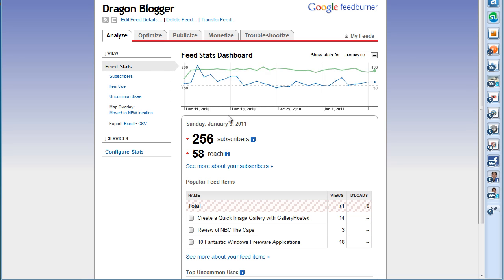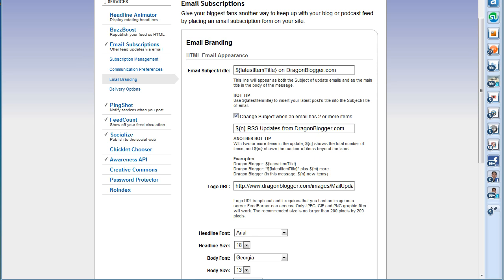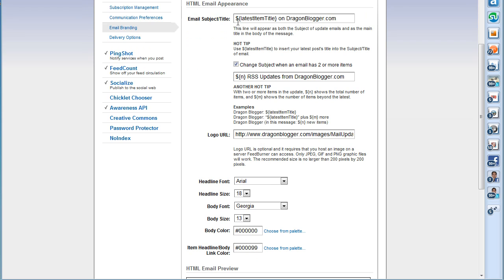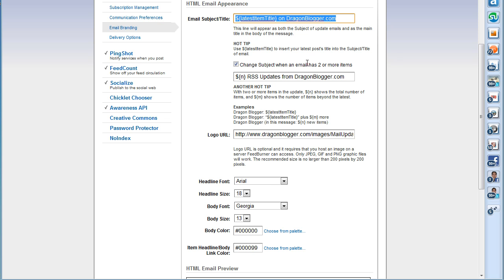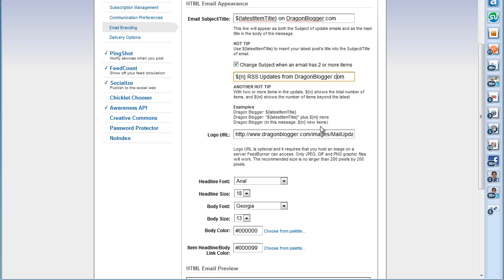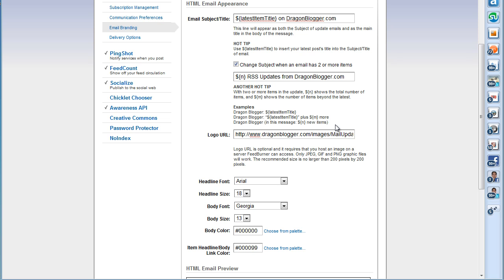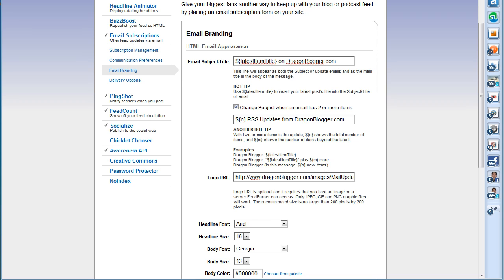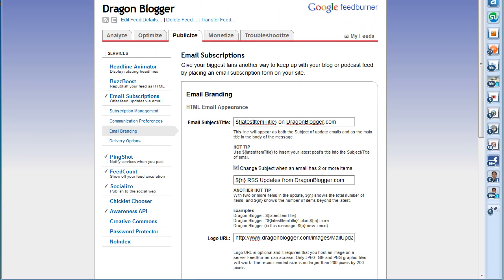Optimize Email Branding for Google Feedburner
Customizing Google Feedburner RSS Email Subscriptions with custom subject titles and branding information.